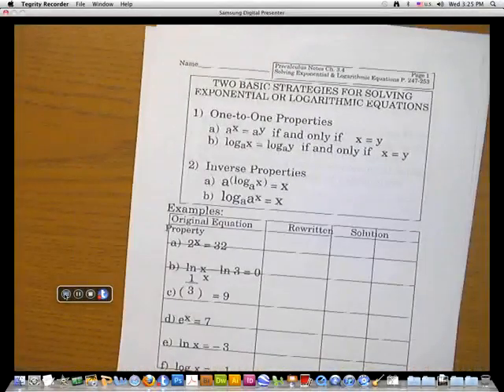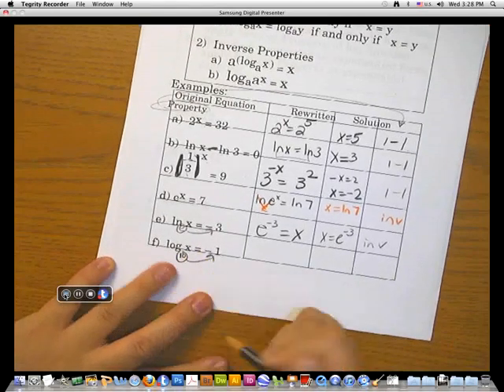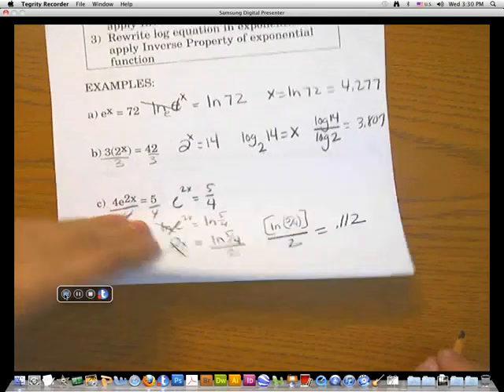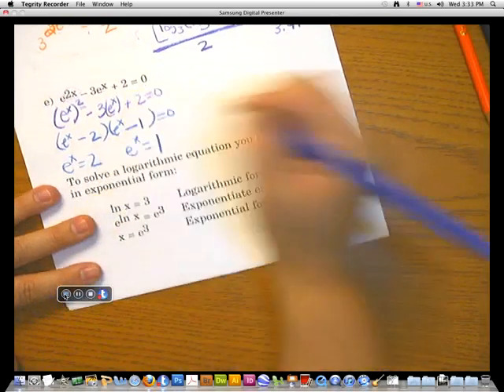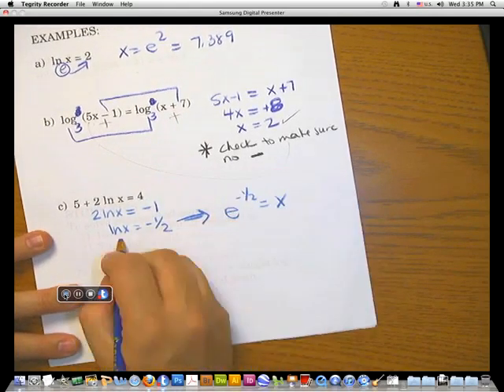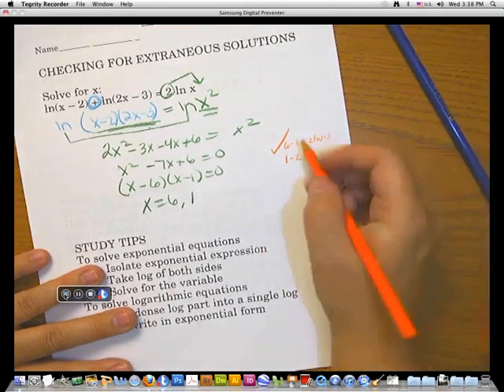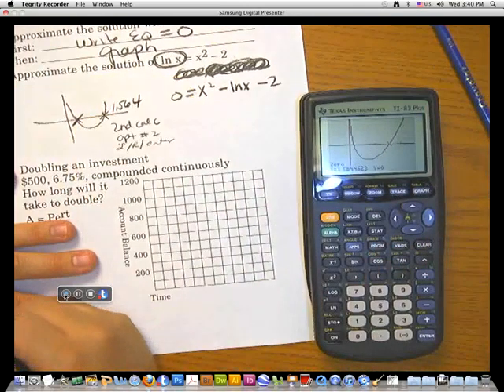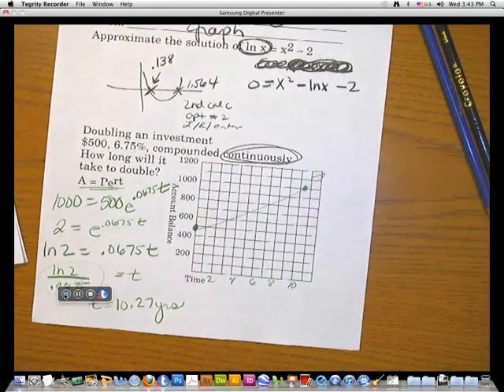3 4 notes